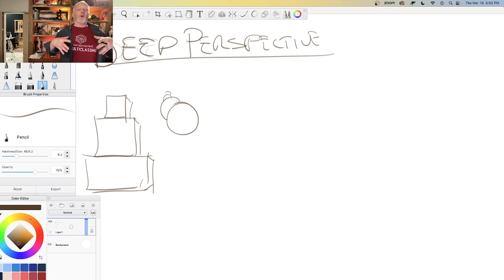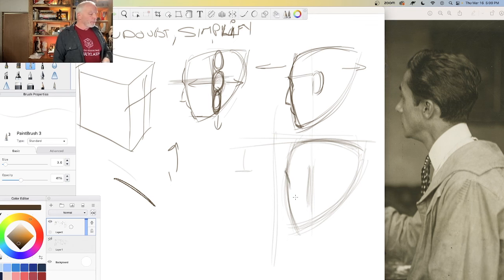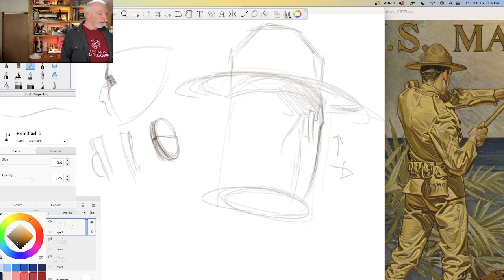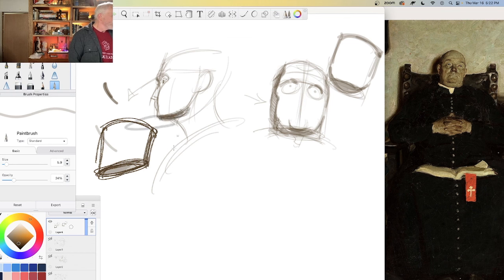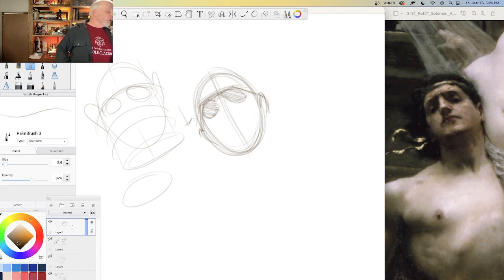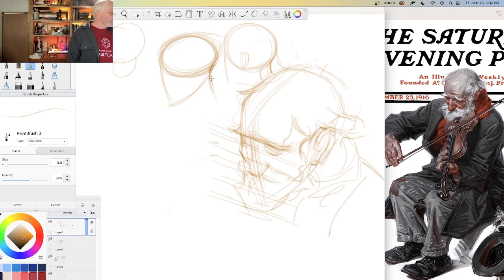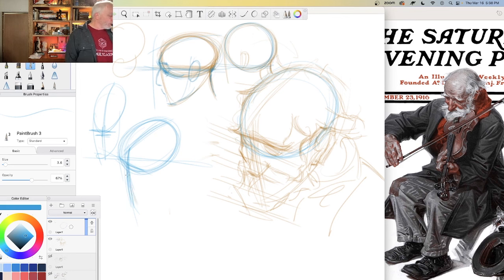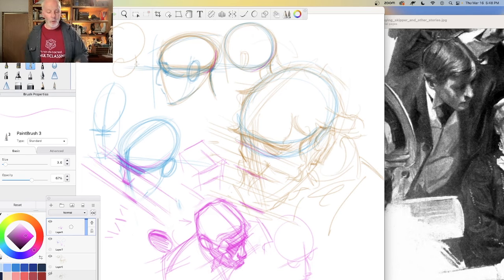A Simple Way To Draw Heads Lesson #9 - Drawing The Head With Depth Clues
In this video Steve Huston he delves into the intricacies of drawing heads in perspective, emphasizing the importance of deep perspective for achieving realism in art. He explains how overlapping elements, like the eclipse of the moon over the sun, instantly create depth and layers of reality in drawings. Steve introduces the concept of foreshortening, explaining how it affects the perception of objects as their long axis shortens in deeper perspectives. He highlights the significance of understanding the structure and positioning of features, such as the ear in relation to the eyebrow line, for accurate three-dimensional representation. Throughout, Steve integrates practical drawing strategies with insights into the natural distortions that occur in deep perspective, offering valuable techniques for artists to enhance the depth and realism of their work.